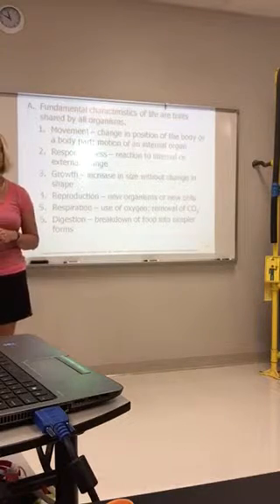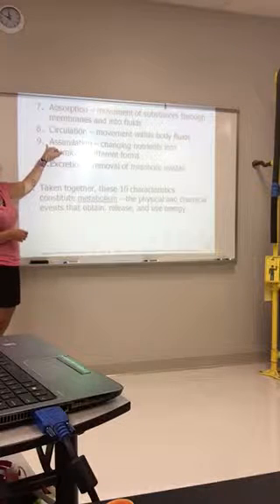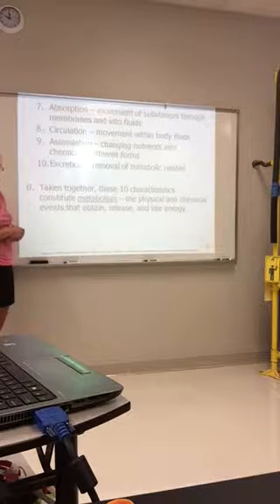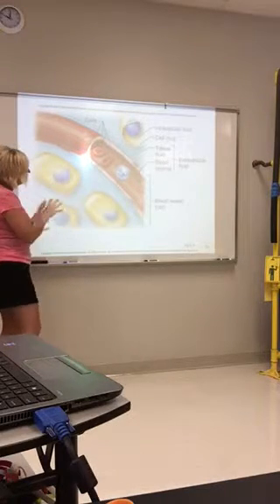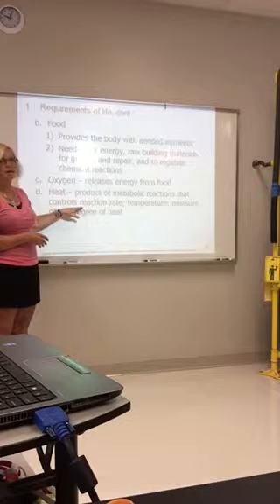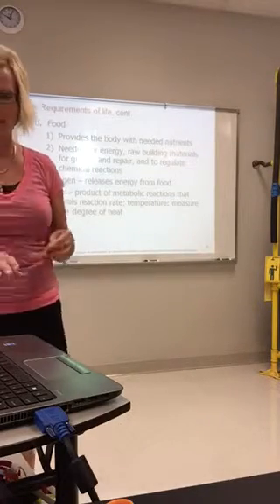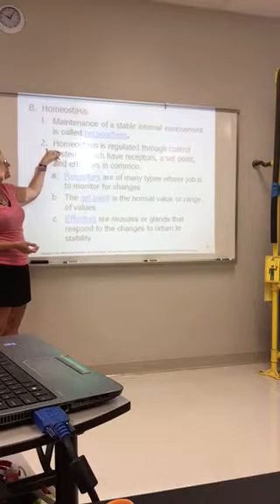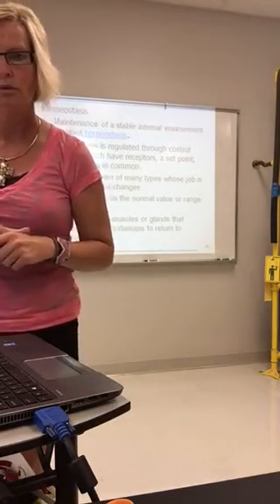Chapter 1 Lecture 2